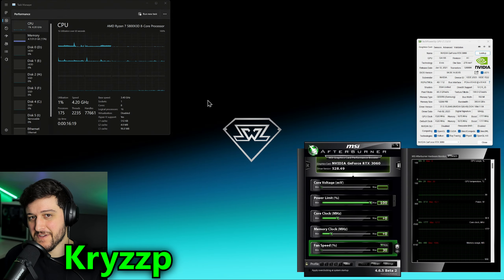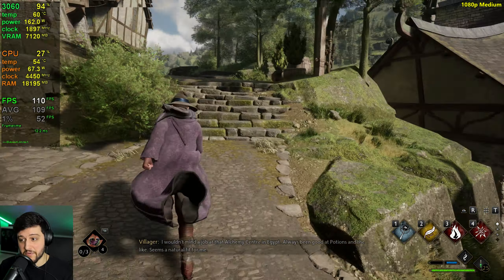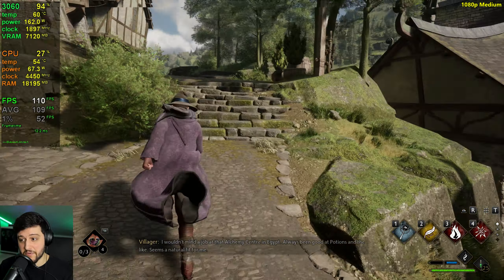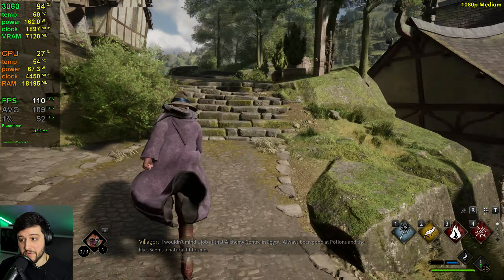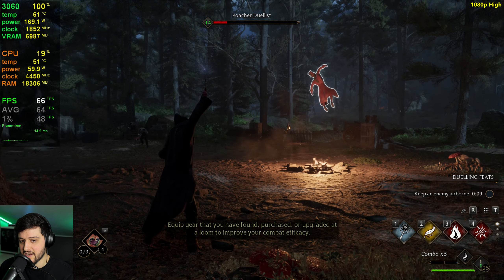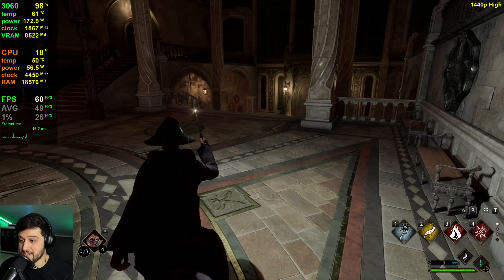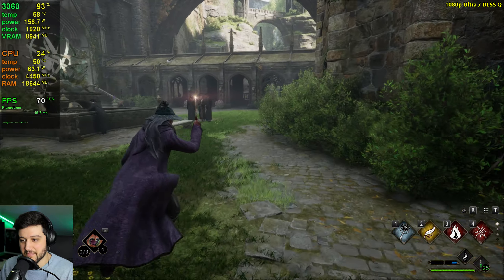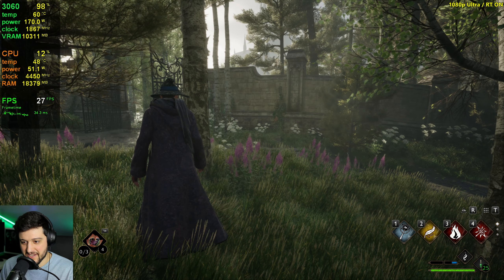RTX 3060 - Hogwarts Legacy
Hogwarts Legacy running on the RTX 3060 at 1080p, 1440p and 4K. I tested Medium, High and Ultra settings with and without DLSS, as well as a bit of ray tracing at 1080p for fun.

⏱ Timestamps ⏱

Intro, Specs, Stuff - 0:00
1080p Medium - 0:35
1080p Medium / DLSS Quality - 4:06
1440p Medium - 5:26
1440p Medium / DLSS Quality - 7:21
4K Medium - 10:09
4K Medium / DLSS Quality - 10:47
4K Medium / DLSS Balanced - 11:27
1080p High - 12:19
1080p High / DLSS Quality - 14:44
1440p High - 16:51
1440p High / DLSS Quality - 17:41
1080p Ultra (recording bugs still...) - 20:09
1080p Ultra / DLSS Quality - 21:18
1080p Ultra / DLSS Quality / RT ON - 22:41
1080p Ultra / RT ON - 23:56

🔧 SPECS 🔧

◾️ Nvidia GeForce RTX 3060 12GB - Afox 12GD6H4